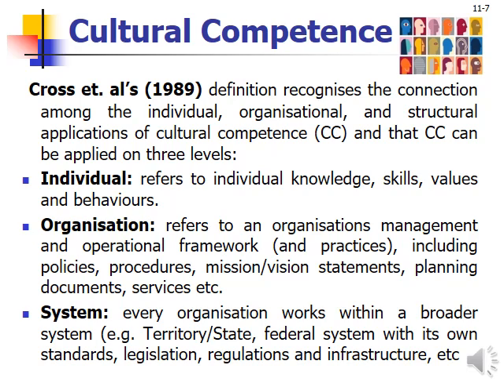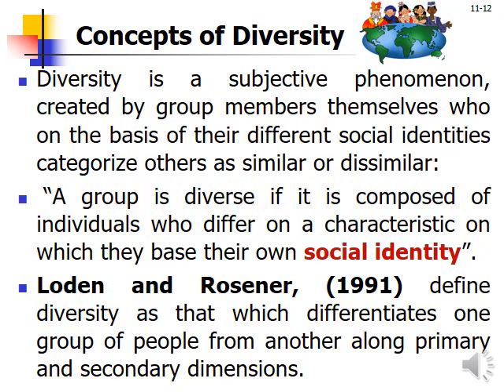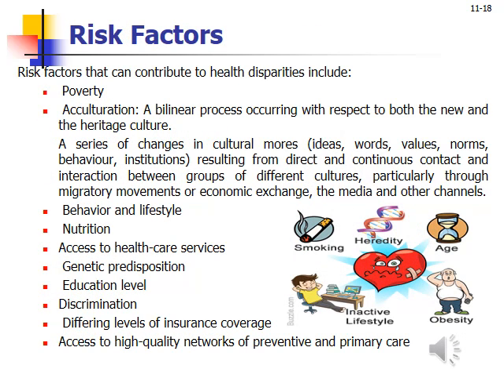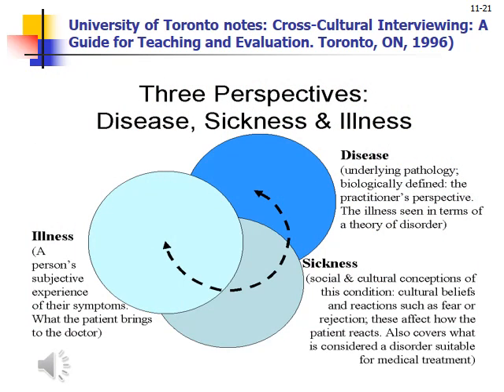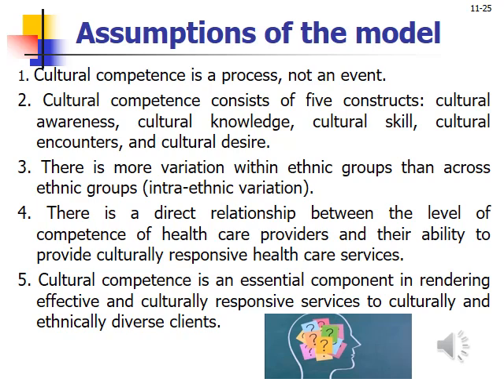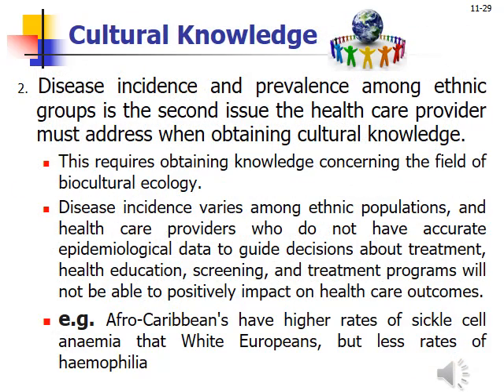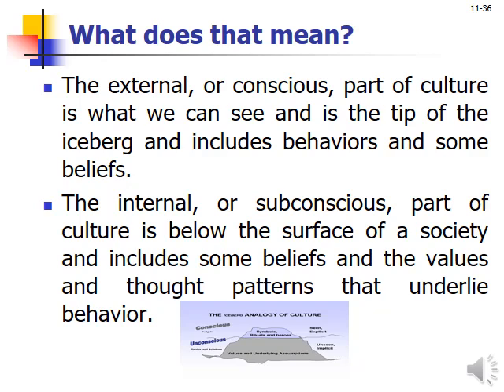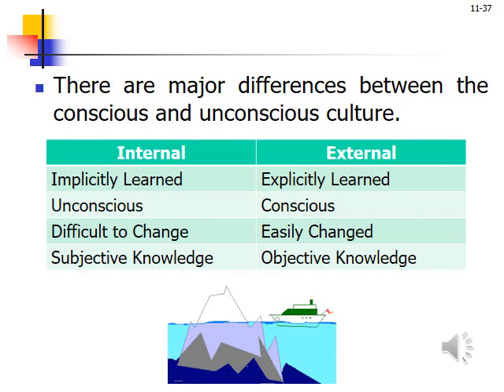Cultural Competence - Lecture 2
Under supervision
Prof/ Samar Elhoseiny

Master Degree degree in Evidence- Based Healthcare Practice 2nd term